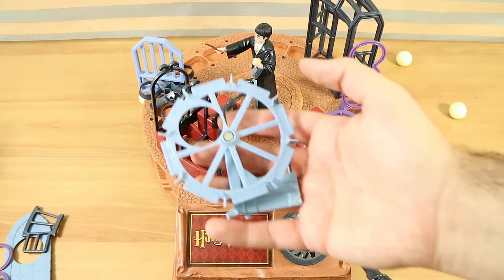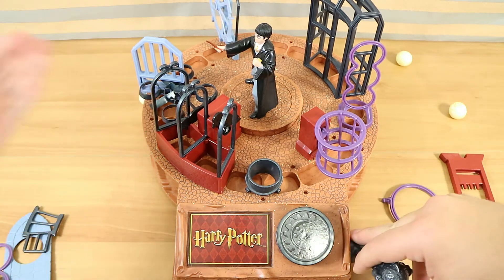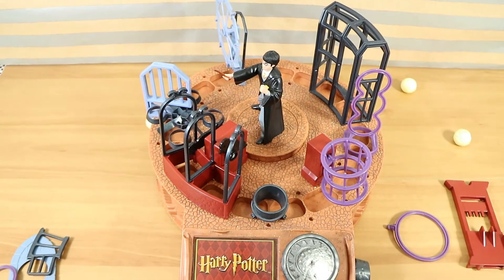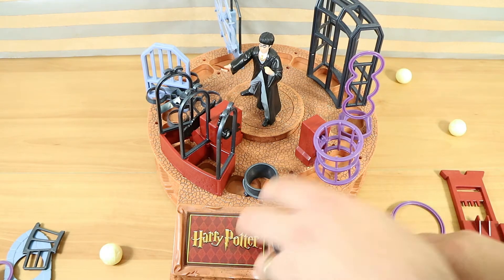Harry Potter Levitating Challenge 'Board Game' Review & Playthrough | Board Game Night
Nathan plays through and reviews the Harry Potter & The Philosopher's Stone Levitating Challenge.